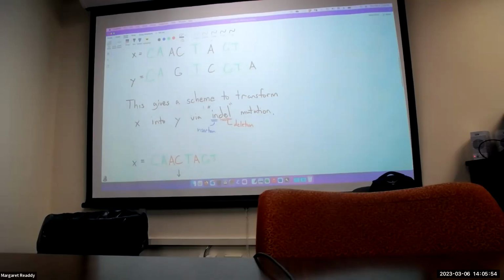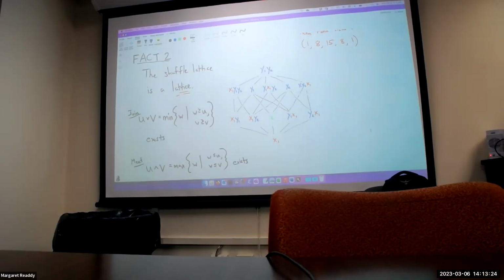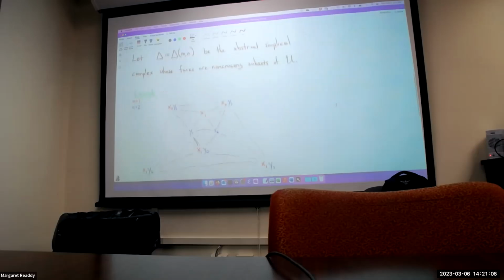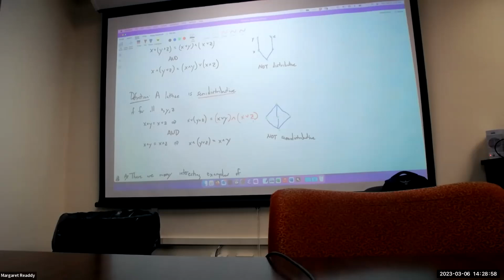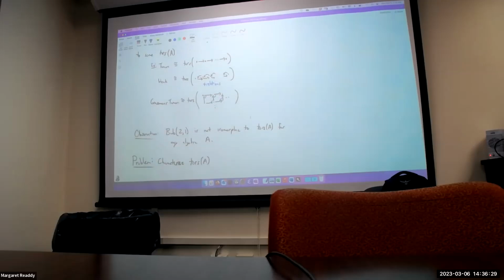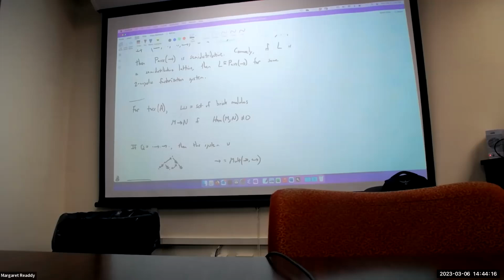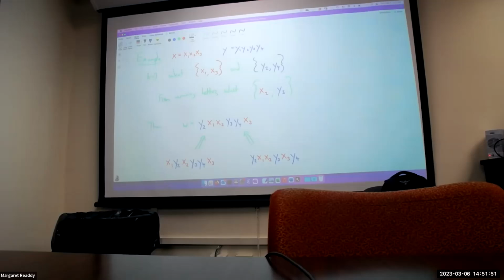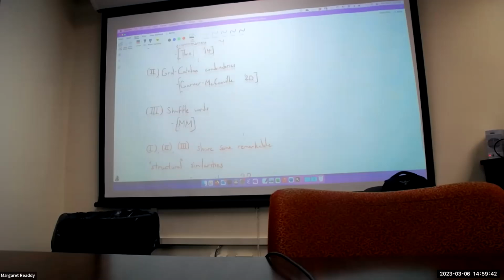Thomas McConville, "Lattices on shuffle words"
Discrete CATS Seminar

Speaker:  Thomas McConville, Kennesaw State University

Title:  Lattices on shuffle words

Abstract:

The shuffle lattice is a partial order on words determined by two common types of genetic mutation: insertion and deletion. Curtis Greene discovered many remarkable enumerative properties of this lattice that are inexplicably connected to Jacobi polynomials. In this talk, I will introduce an alternate poset called the bubble lattice. This poset is obtained from the shuffle lattice by including transpositions. Using the structural relationship between bubbling and shuffling, we provide insight into Greene’s enumerative results. This talk is based on joint work with Henri Mülle.